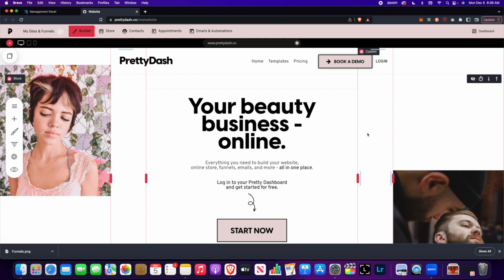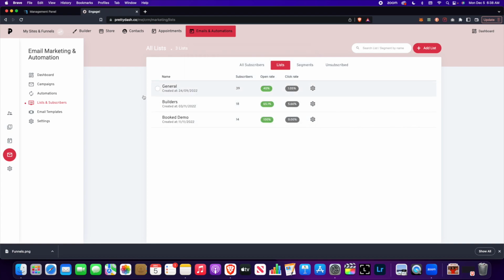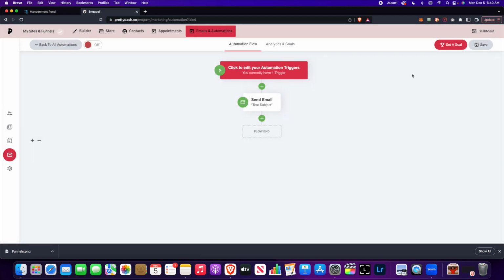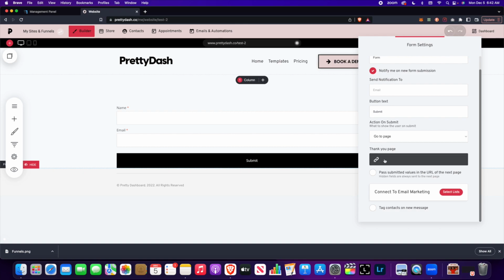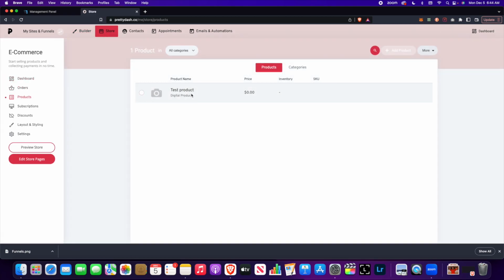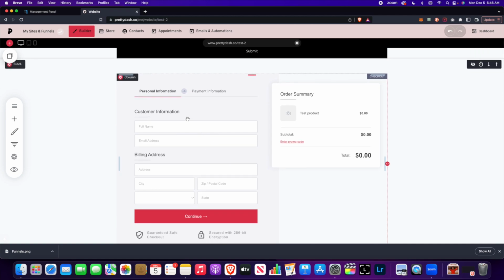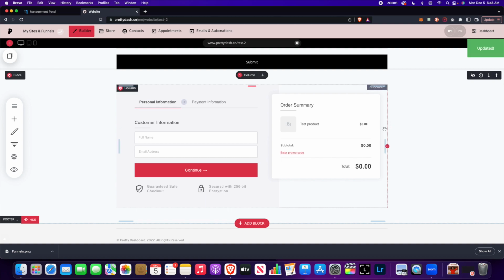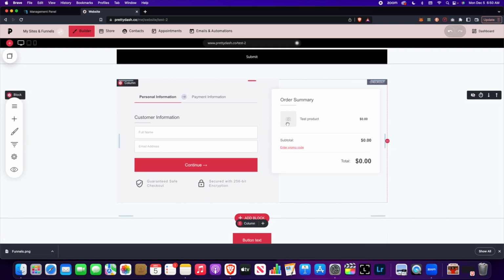How to send a digital file after someone submits a form on Pretty Dashboard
How do you send a file to someone after they submit a form on your website?  This is a tutorial to show you the two ways that you can send your customers the digital file they purchased or opted into for free.

Set up forms that capture someones email, put them into an email list, and an automation that automatically sends them an email with the file.  You will also be able to set up product checkouts, whether free or paid, that automatically send them a download file to their email!